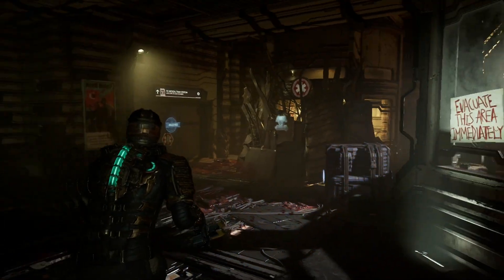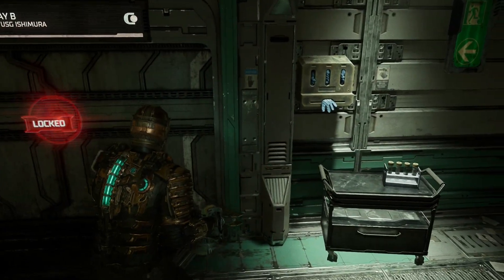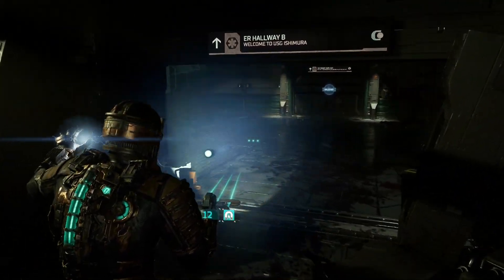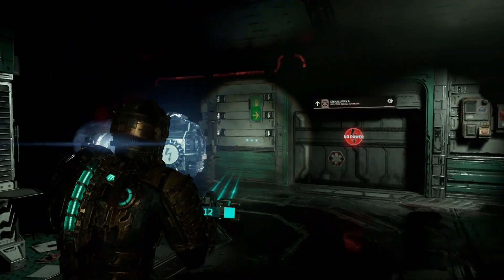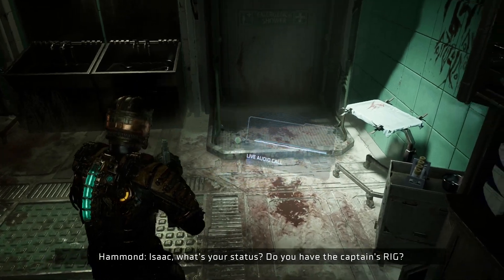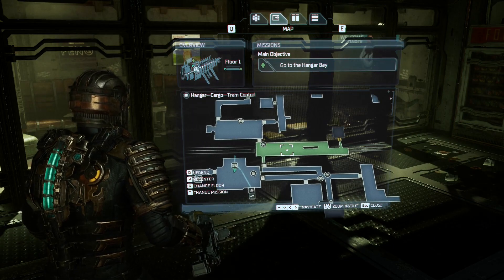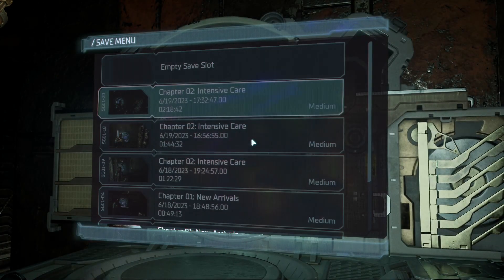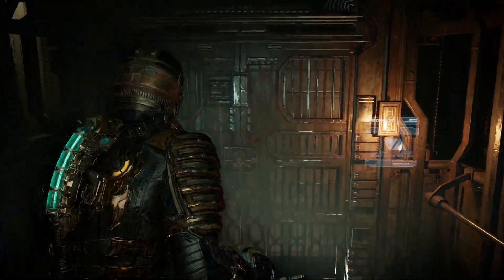Dead Space | Ep.5 | Captain's Body, Security Doors | Ch. 2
Fifth episode of Dead Space Remake series.